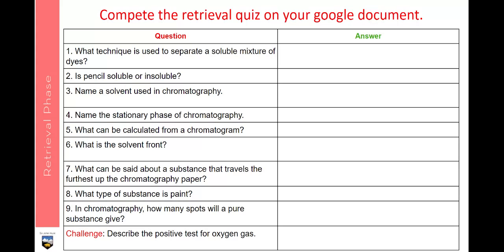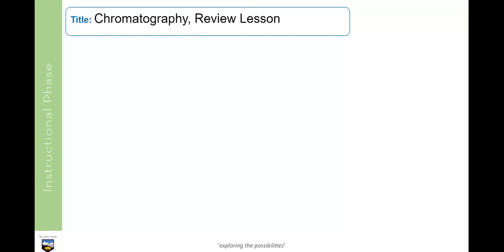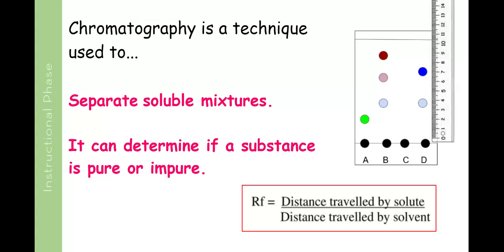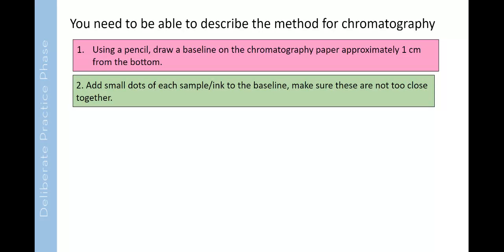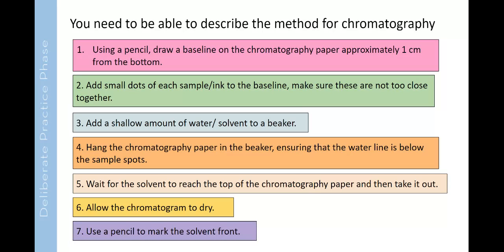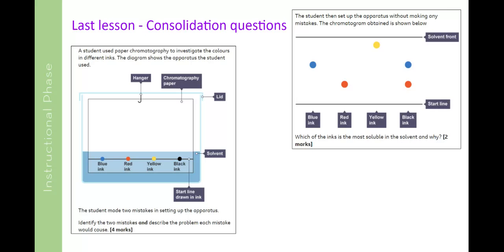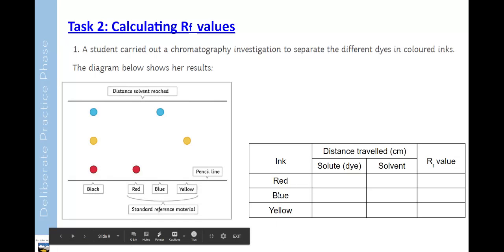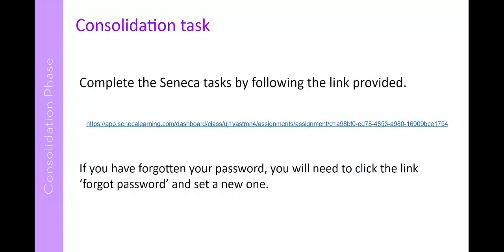Chromatography, Review lesson - Home learning, KPI - Google Slides